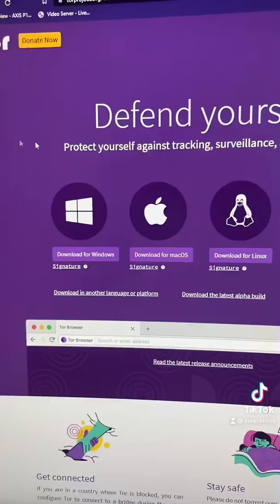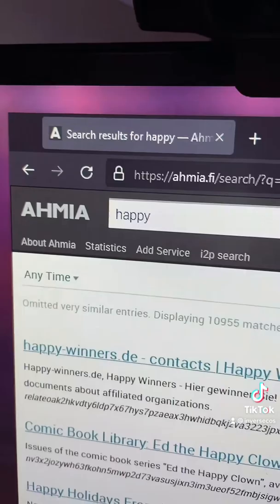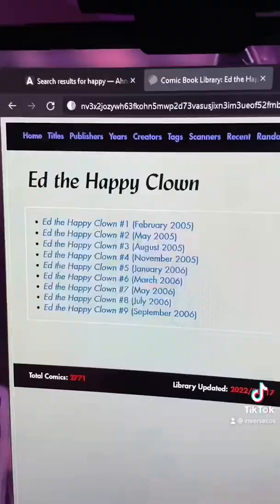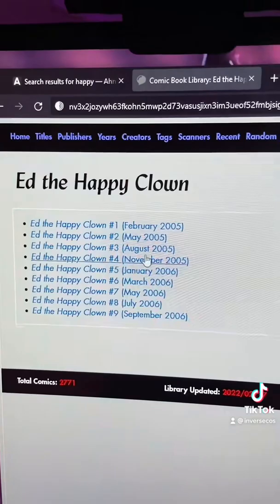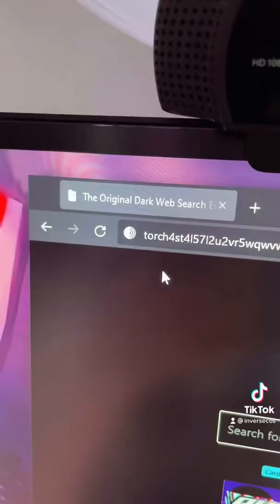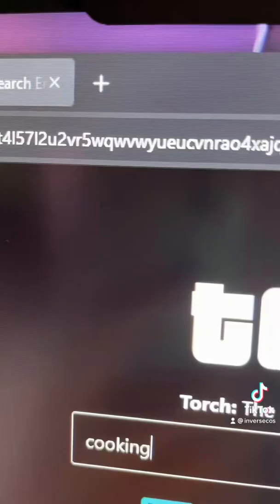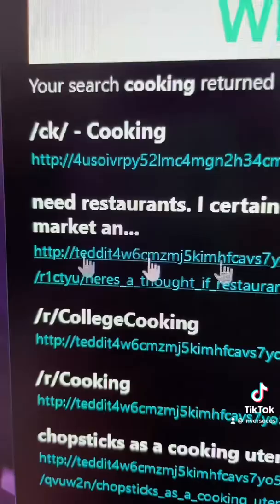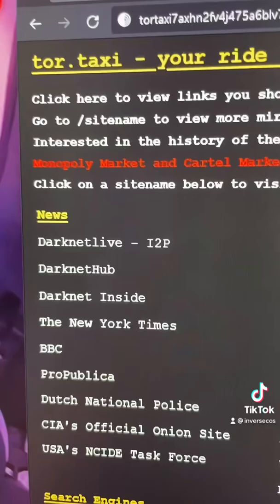How to search the dark web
HOW TO GET A JOB IN CYBERSECURITY EARNING OVER 6 FIGURES